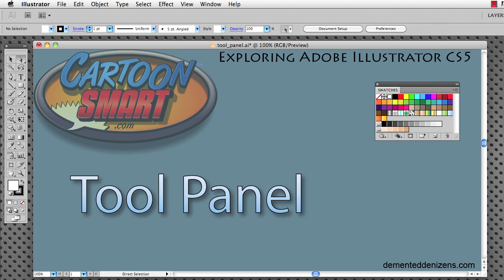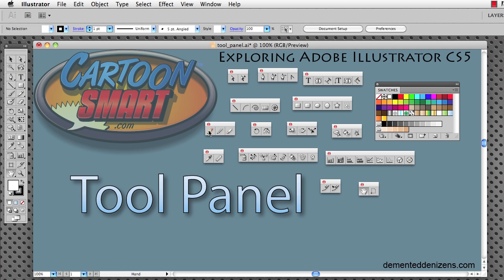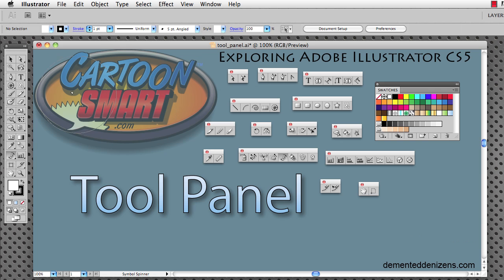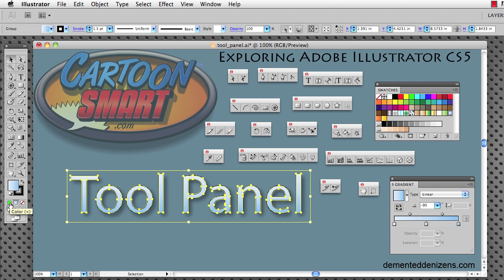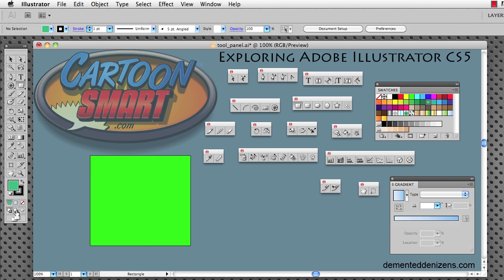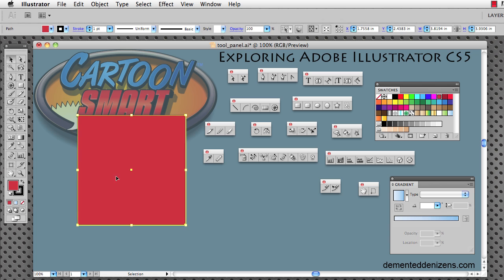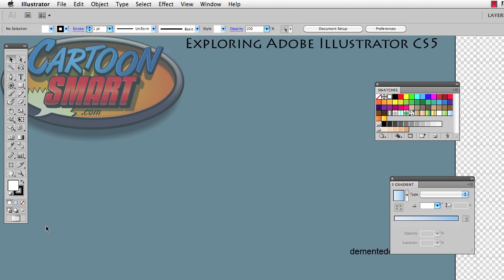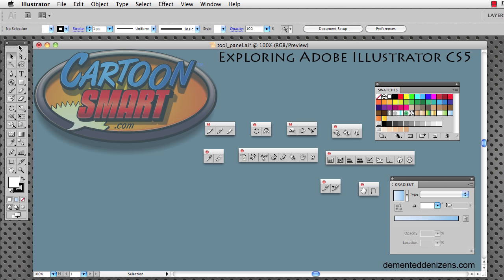Tools Panel: Exploring Adobe Illustrator CS5 Tutorial Series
Just one video tutorial in a huge series Exploring Adobe Illustrator available at CartoonSmart...

Don't forget to sign up for our newsletter (mailed once, maybe twice a month) to find out about new lessons or templates. You'll find the sign up form at the bottom of most pages Enjoy the lesson!